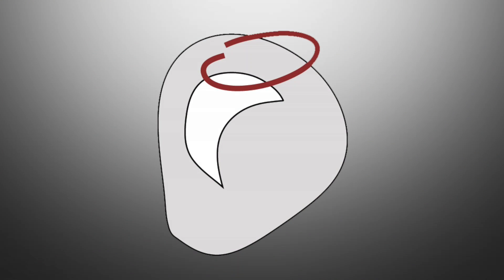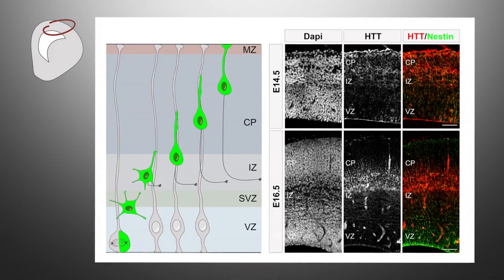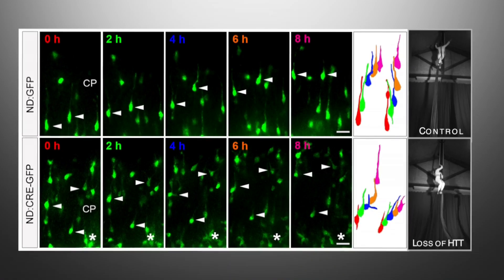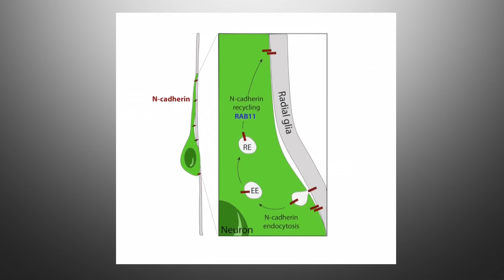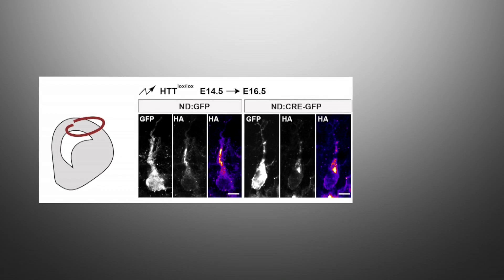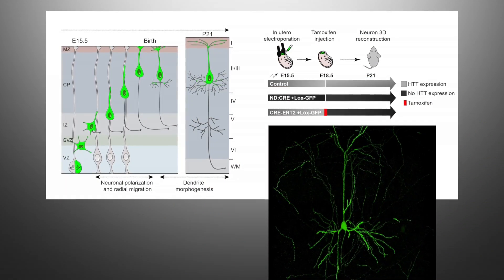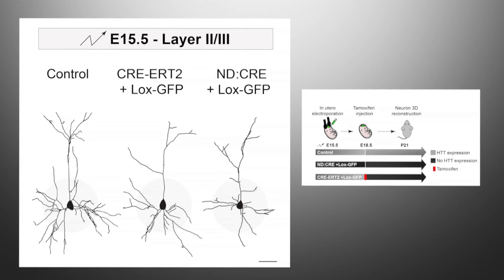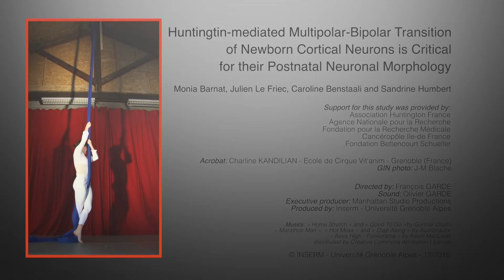Huntingtin during Cortical Neurogenesis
Barnat et al. show that huntingtin, the protein mutated in Huntington’s disease, is a key intrinsic regulator of the RAB11-NCAD polarity pathway during cortical development with direct implications for adult neuronal layering and morphology.